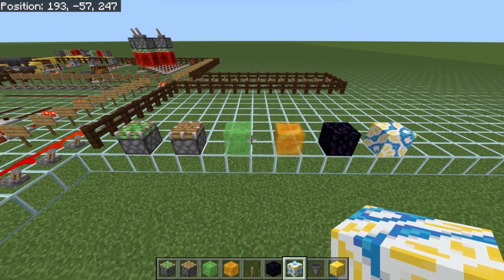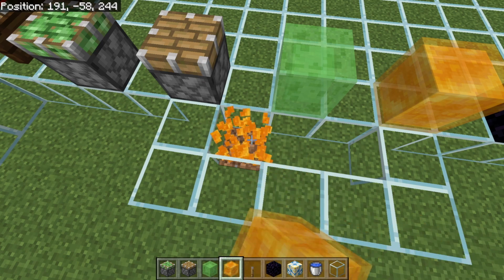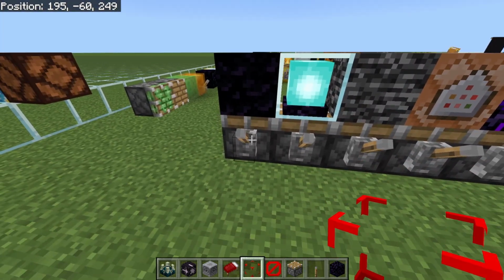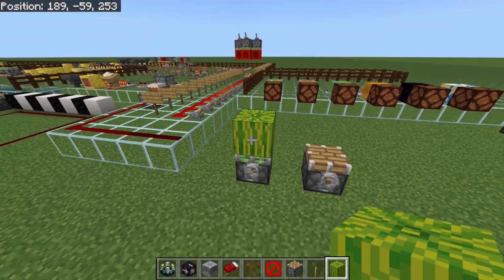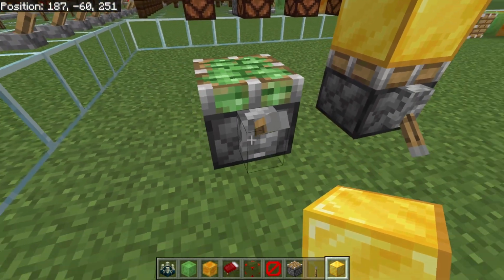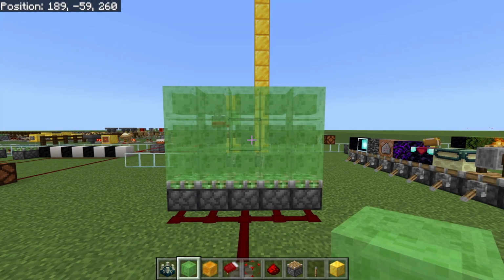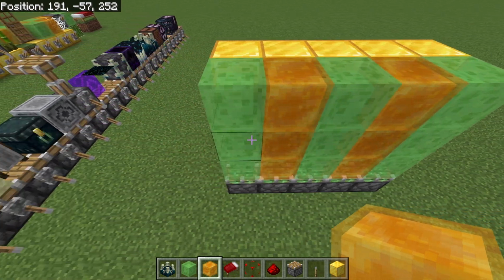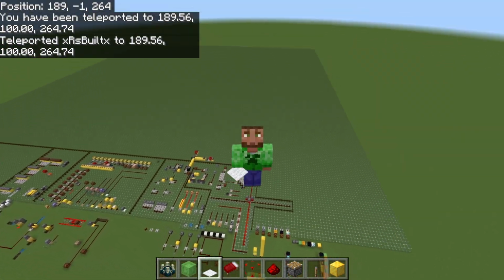Learning about Pistons, Slime & Honey block, and more | Ep 8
🎵 Music & Sfx credit:

Artist: C418.